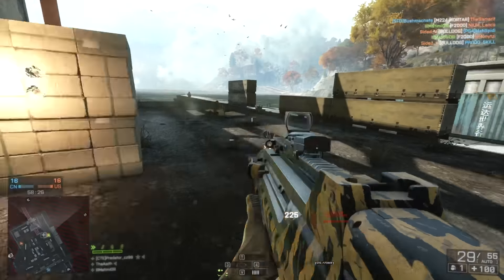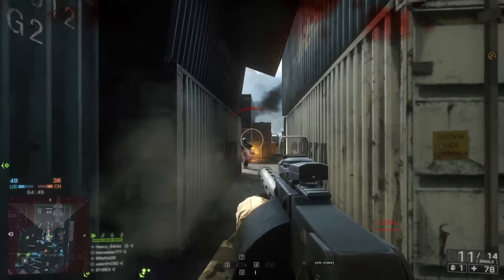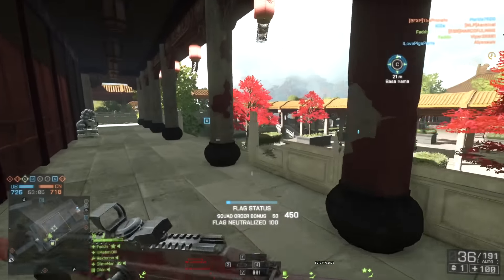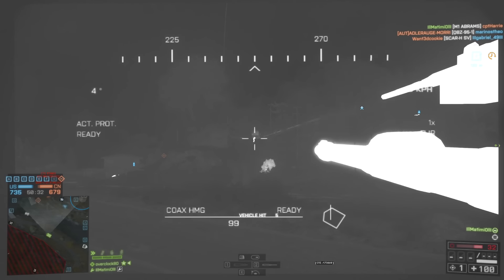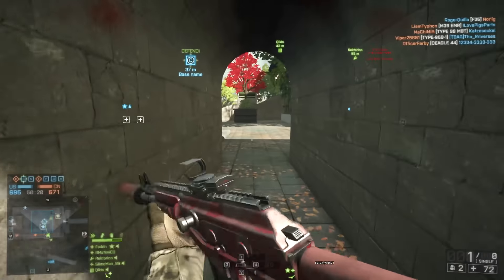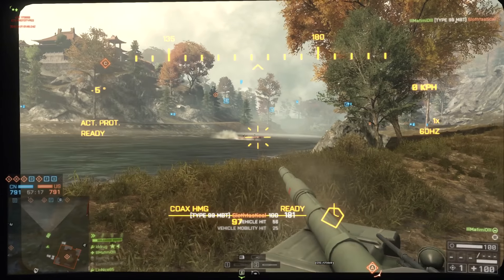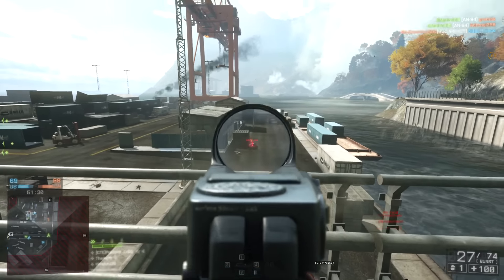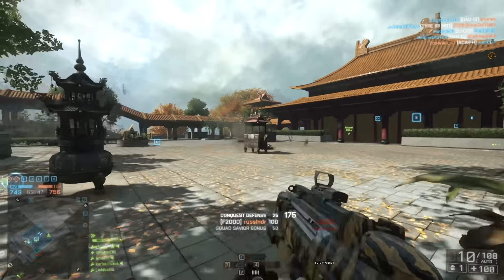DICE is Fixing Noshahr Canals - Battlefield 4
Today we look over how Dice is Improving Noshahr Canals in Battlefield 4, the updates to the new Dragon Valley Map and more!  Enjoy.